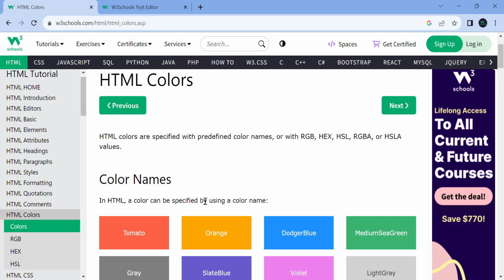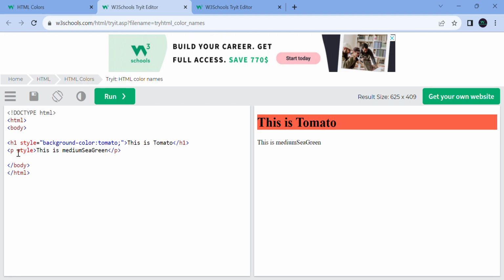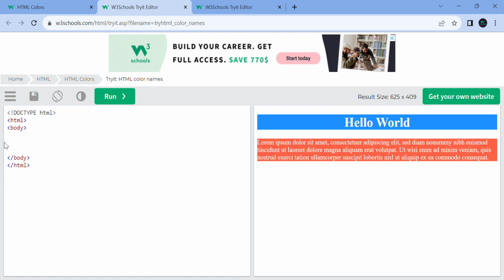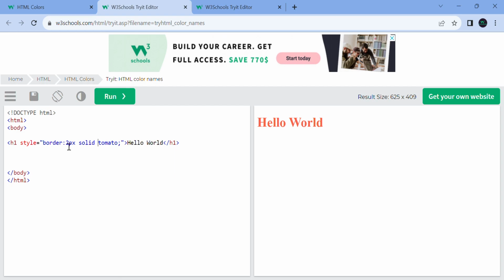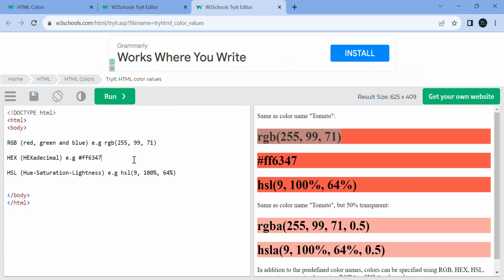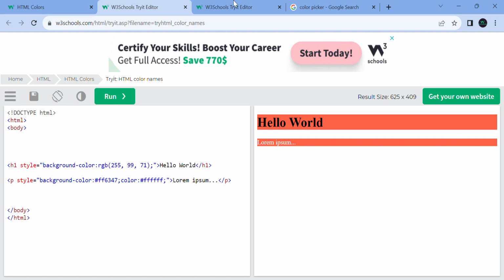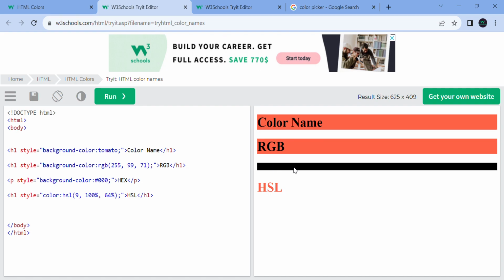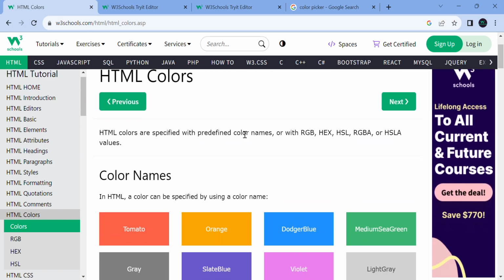Mastering HTML Colors: Name, RGB, HEX, and HSL | Lecture 11 with Hands-on Exercises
Welcome to Lecture 11 of our HTML Introduction series! In this engaging session, we'll delve into the captivating world of HTML colors, exploring color naming conventions, RGB values, HEX codes, and HSL notations. What sets this lecture apart is the inclusion of hands-on exercises, enabling you to practice and perfect your color selection skills.

🌈 What You'll Explore:

• Understanding the role of colors in web design
• Naming colors for accessibility and convenience
• Utilizing RGB values for precise color specifications
• Deciphering HEX codes for digital color representation
• Exploring HSL notations for creative color manipulation
• Hands-on exercises to experiment with and apply different color techniques

🚀 Whether you're a web designer, developer, or someone passionate about perfecting the visual appeal of your web projects, this lecture is your ticket to mastering HTML color choices and enhancing the vibrancy of your web content.

Let's keep building your web development expertise, one shade at a time!

Get ready to master the art of HTML color selection and infuse your web projects with vibrancy and personality! 💻🎨🌐